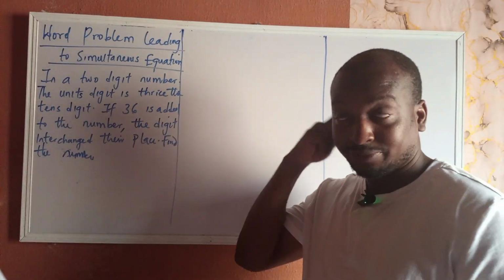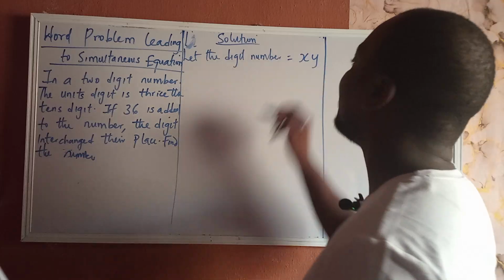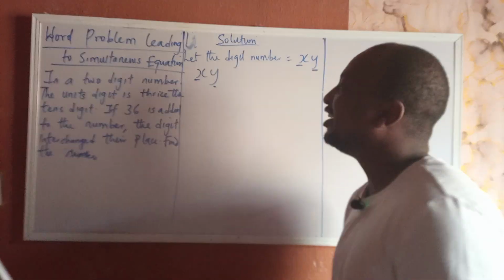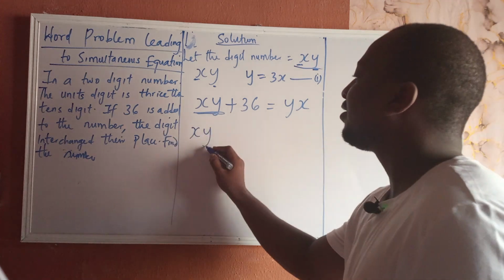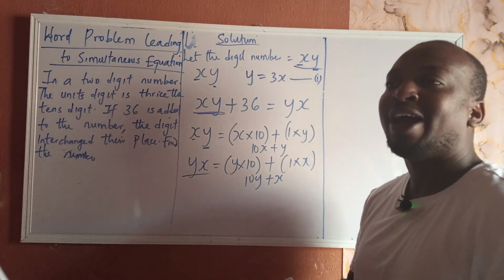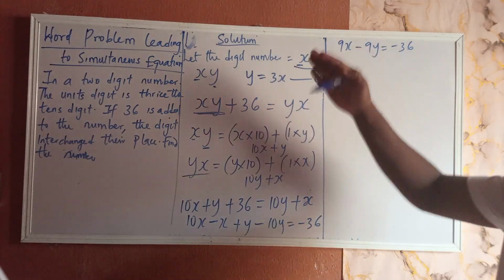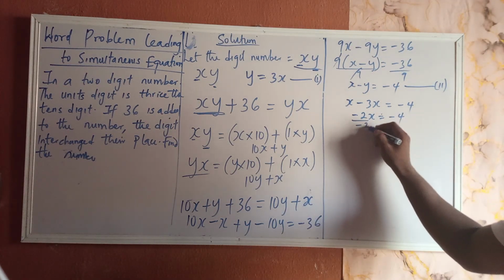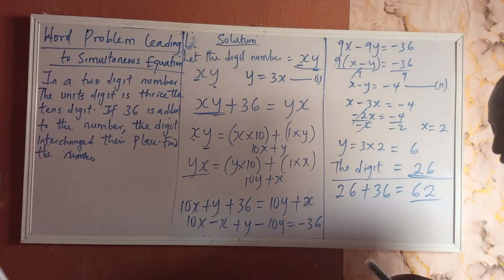Word Problem Leading to Simultaneous Equation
Arovic Online Maths is a Mathematical channel that helps students in breaking down mathematical Concept